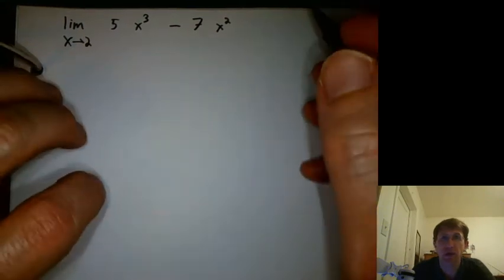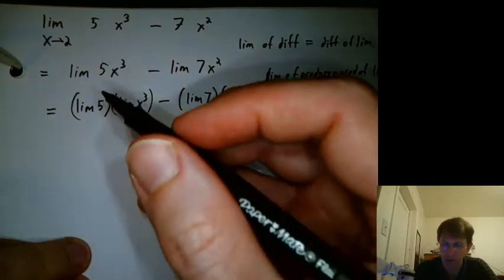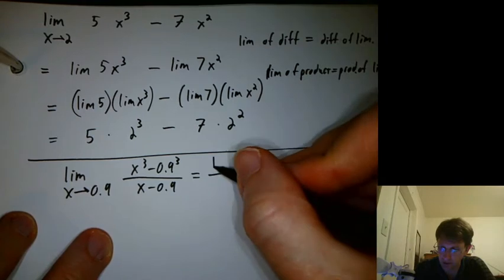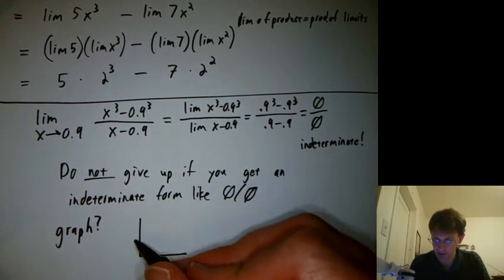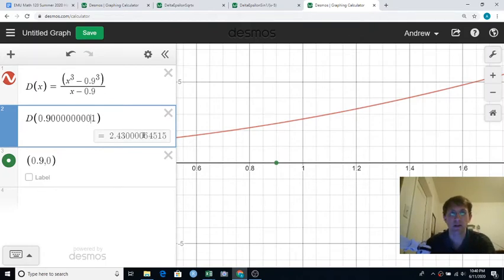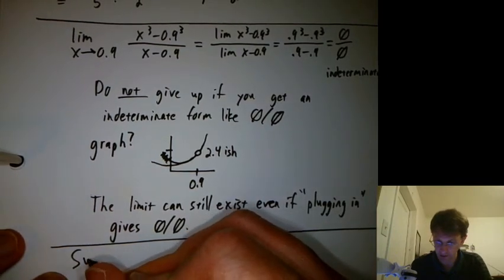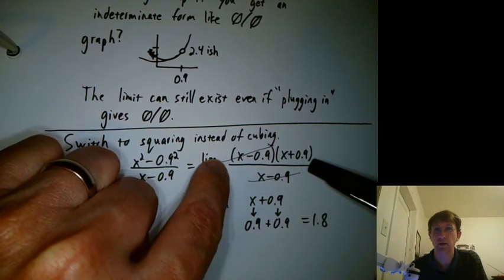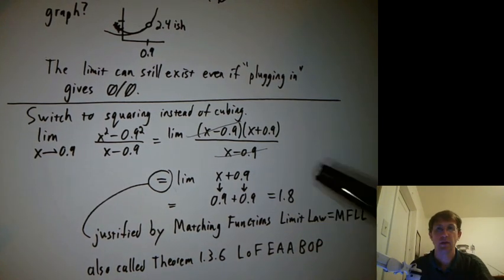math120 ch13b examples and cancelling with theorem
A quick example that's pretty straightforward. But then a more interesting example, where we factor then cancel to avoid the divide-by-zero, and then we can plug in "c" to finish doing the limit.